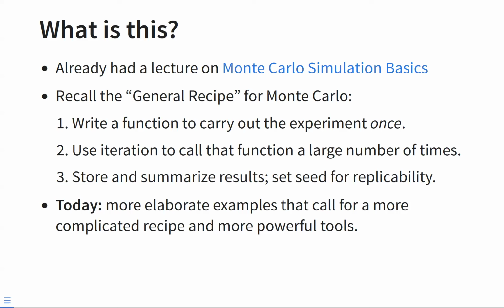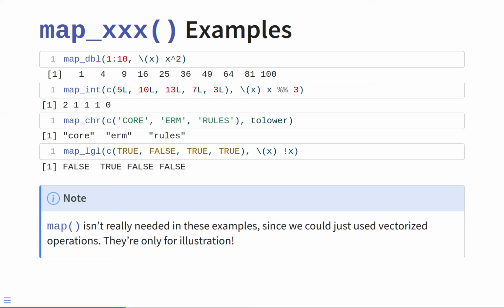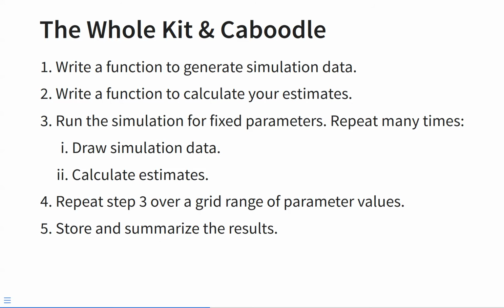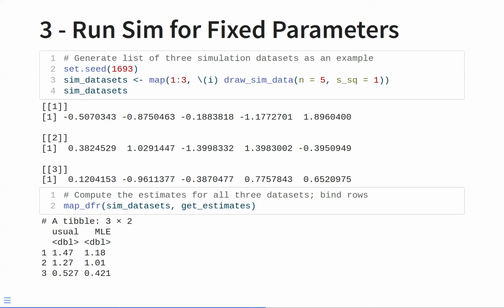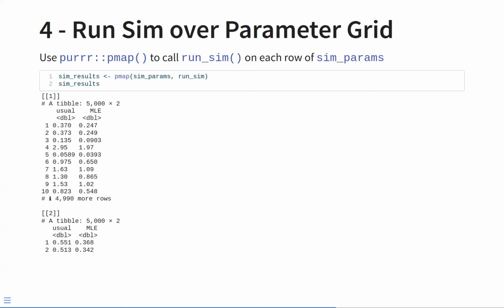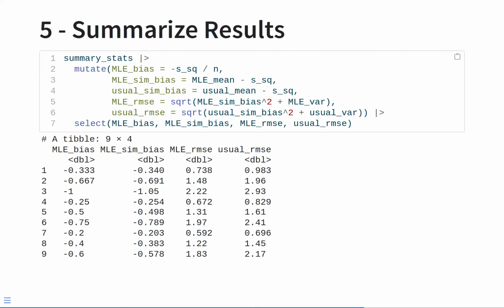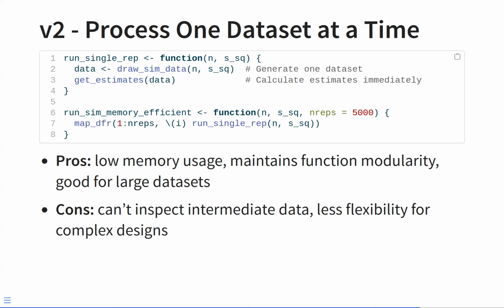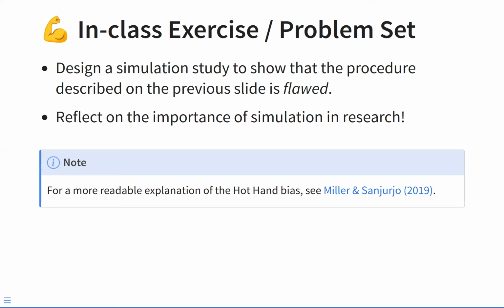Core Empirical Research Methods - Running a Simulation Study